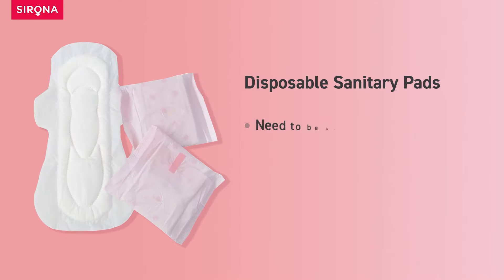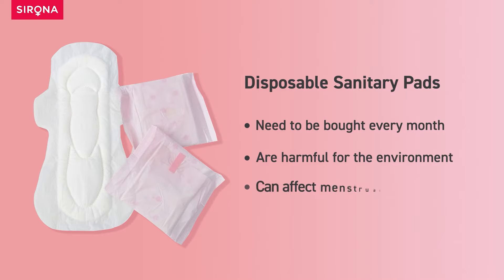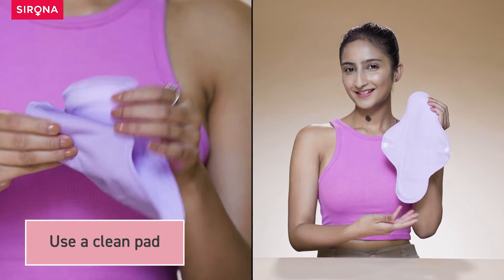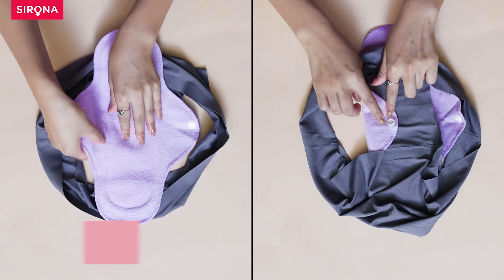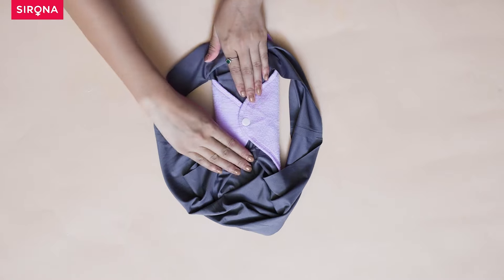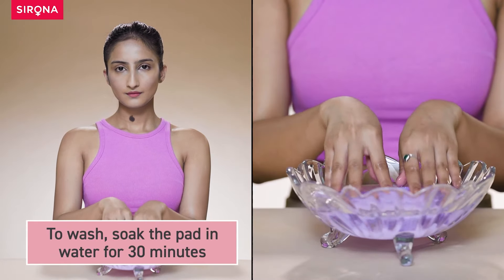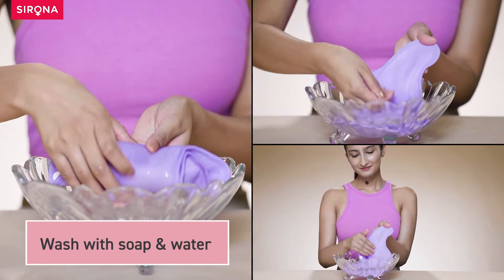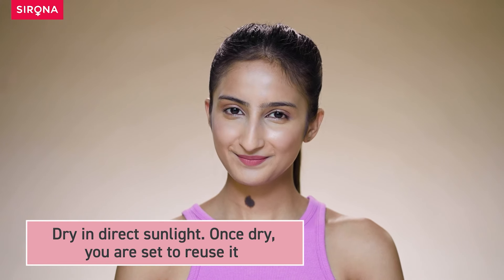How to use the Sirona Reusable Sanitary Pad? | Sirona Hygiene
Sirona Reusable Sanitary Pads are made of breathable, rash-free and a highly absorbent material that is skin-friendly. Watch the video to learn more.